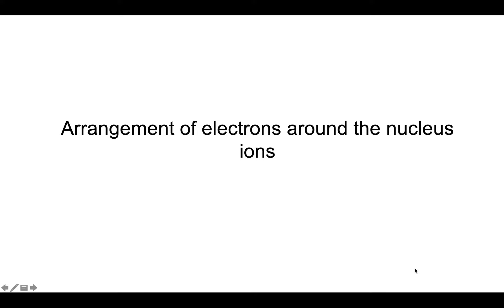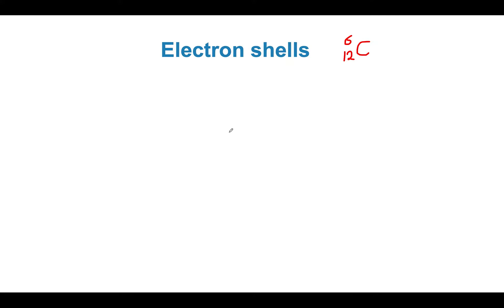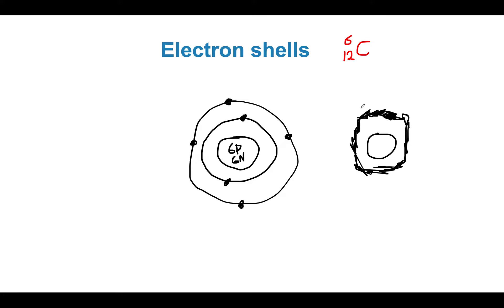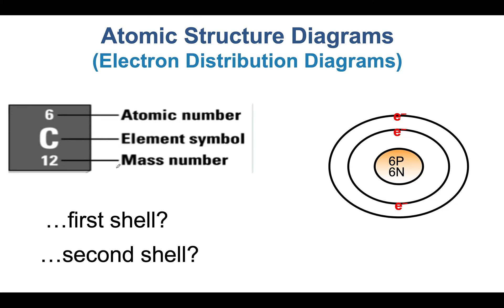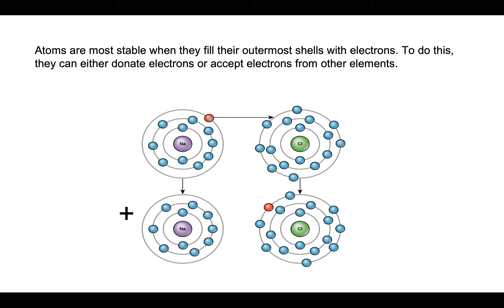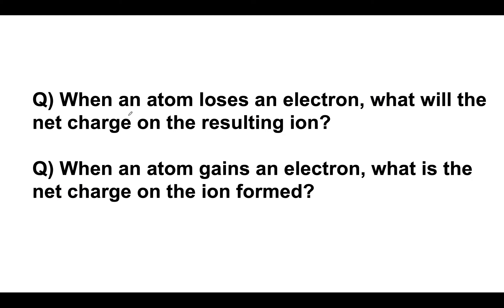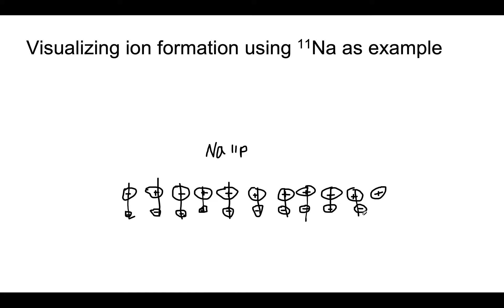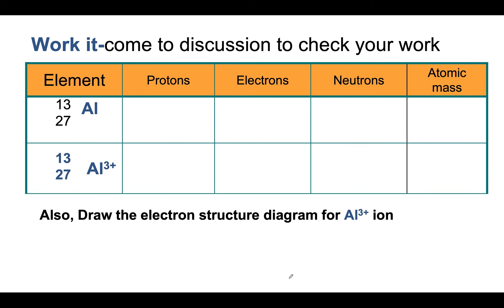Electron distribution on shells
This video explains the concept of electron orbitals (or shells) and how electrons are distributed among these shells around the nucleus.  The video also explains ions, how they form and why they gain a positive or negative charge.